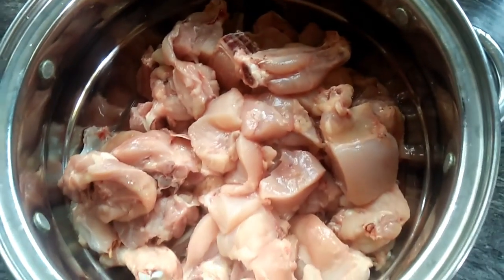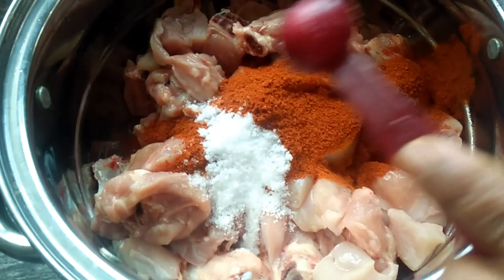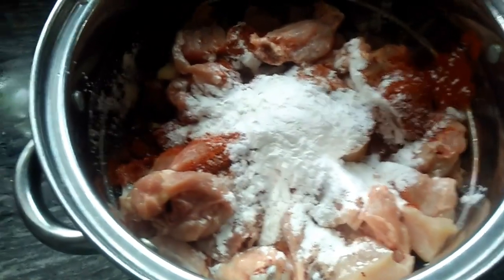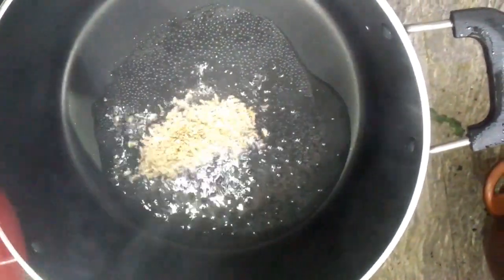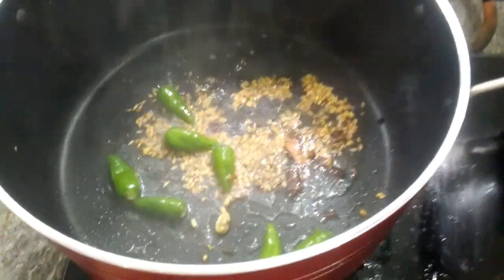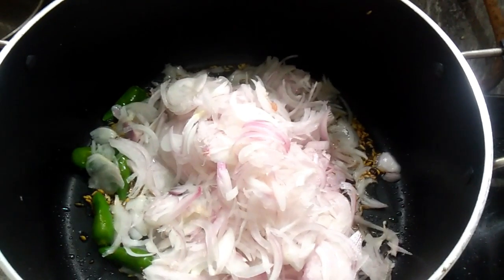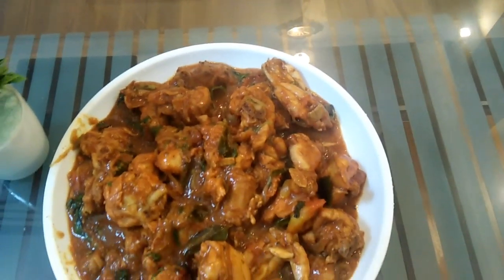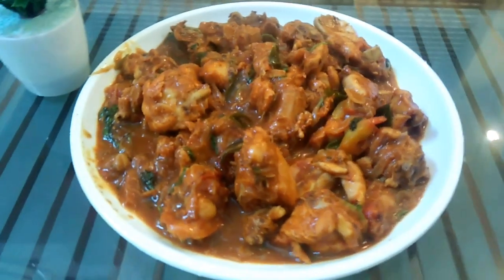ഒരു. വെറൈറ്റി. മോഡൽ ചിക്കൻ.😋😋 ചിക്കൻ ഇങ്ങെനെ ഒന്ന് ഉണ്ടാക്കി നോക്കു...